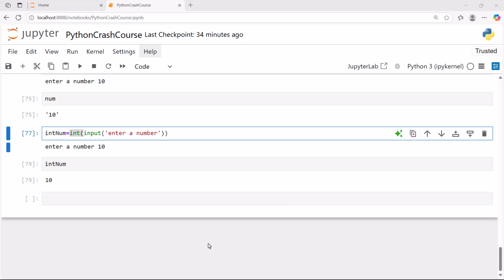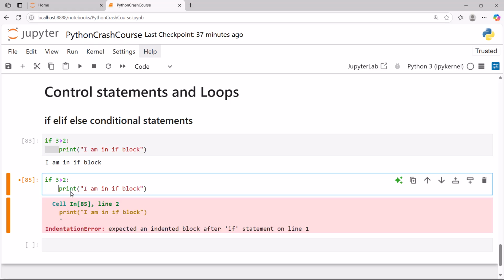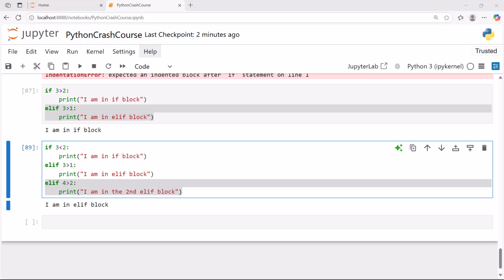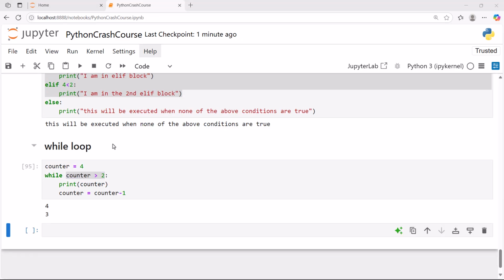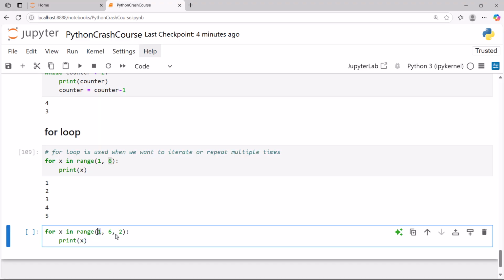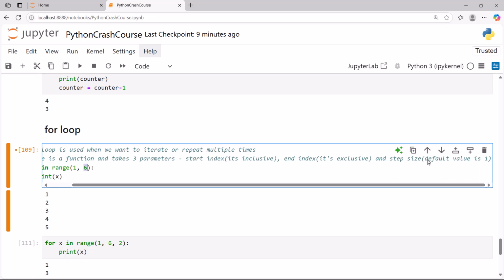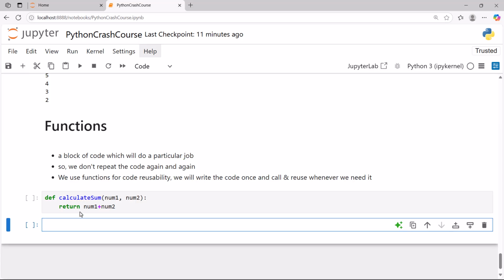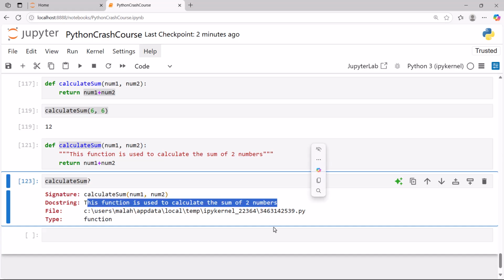#7 Python Control Statements, Loops & Functions | Step-by-Step Tutorial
In this video, you’ll learn control statements, loops, and functions in Python—essential concepts for writing logical, efficient, and reusable programs.

This tutorial covers if-else statements, for and while loops, break and continue statements, and Python functions, making it ideal for beginners and students starting Python programming.

By the end of this video, you’ll be able to control program flow, repeat tasks using loops, and write your own functions confidently.

✔ Control statements (if, elif, else)
✔ Looping concepts (for, while)
✔ Function definition and function calls

✔ Helps you write decision-based programs
✔ Reduces code repetition
✔ Improves program readability
✔ Essential for real-world Python applications